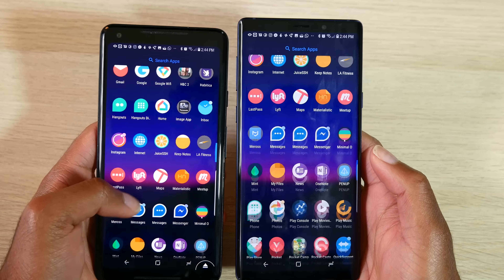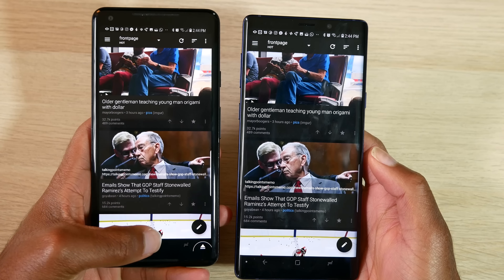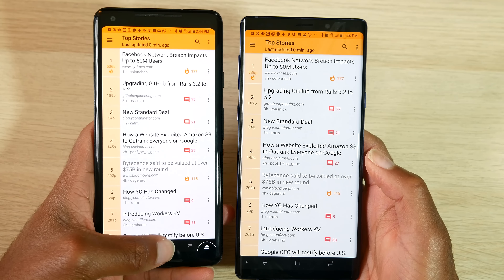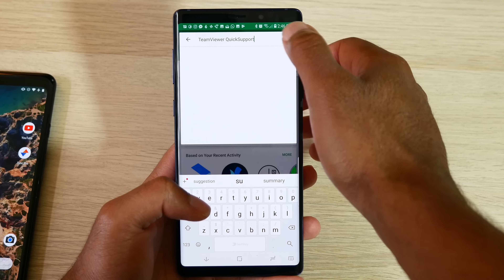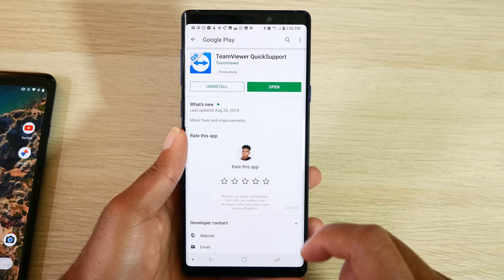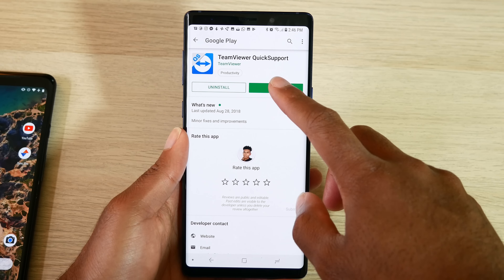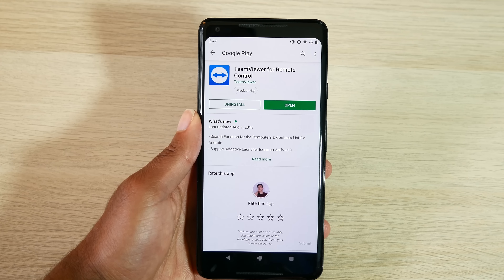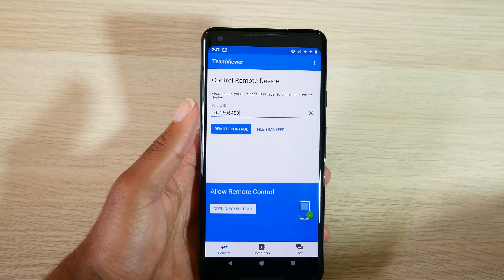How to Control Android from Android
Here's how you can remotely control one Android device from another Android device.